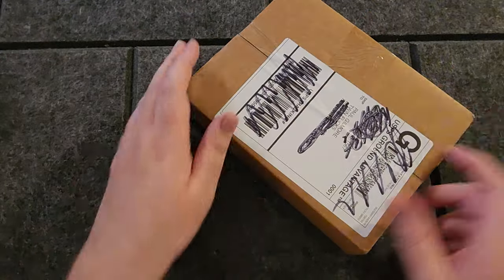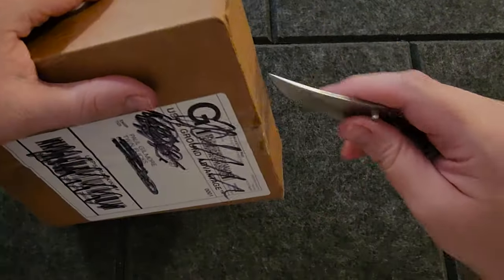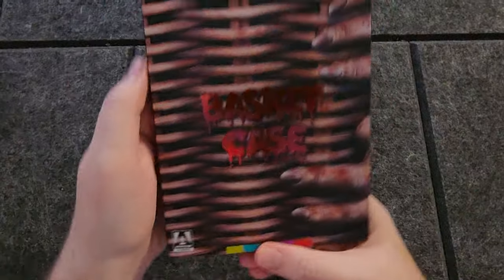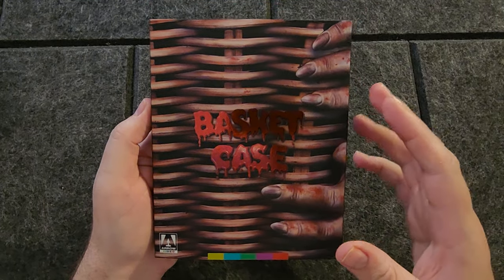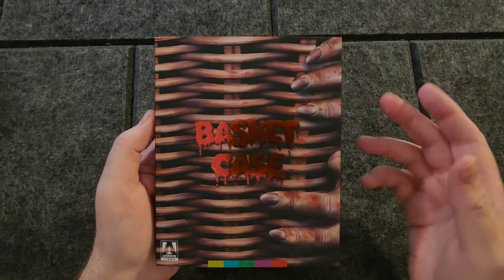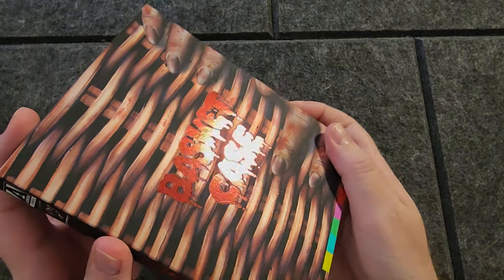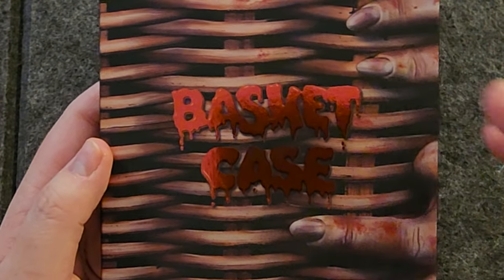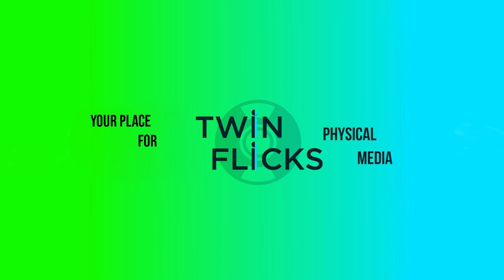Basket Case (1982) 4K UHD Limited Edition Slipcover UNBOXING